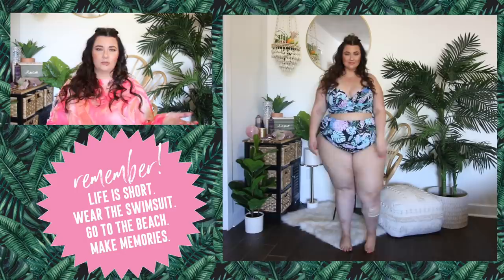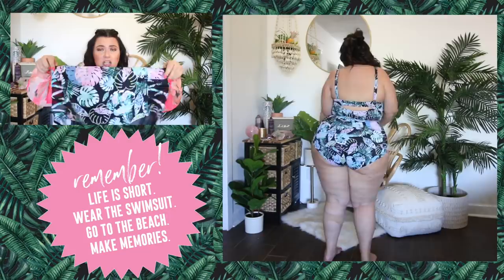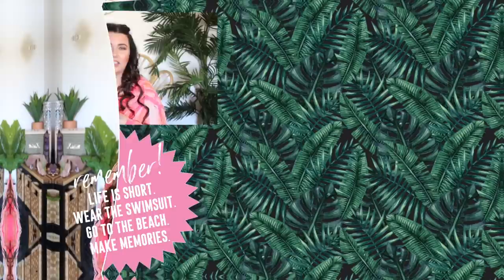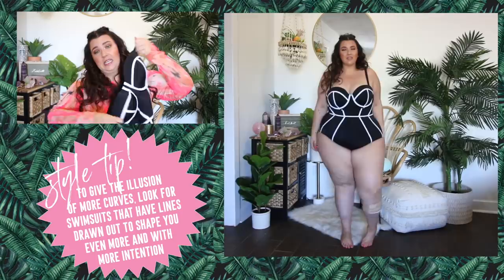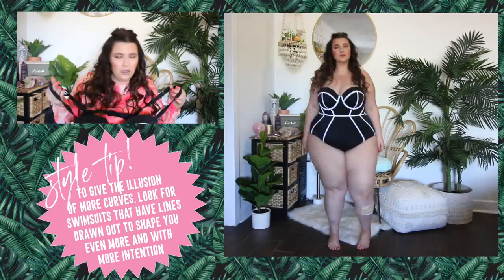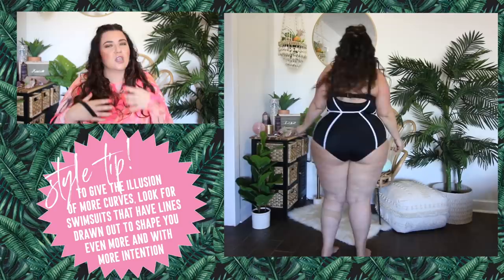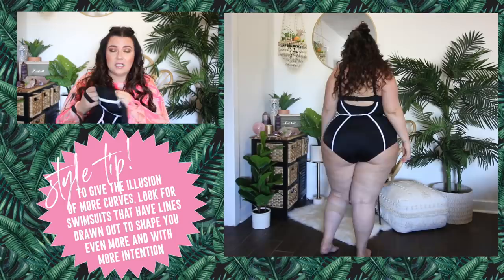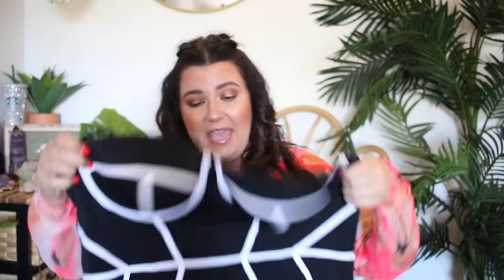PLUS SIZE FASHION TORRID SWIMSUITS TRY ON HAUL | Plus Swimwear you HAVE to see! | Sometimes Glam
I can't get enough of Torrid's swimsuits you guys - it's really freakin' incredible. Also - remember that all you need to have a bikini body is a bikini + one body. Which I assume you have because you're alive and watching me on the internet. Right? Okay. So you're ready. Go forth and frolic and you better wear SPF because if you don't you'll look like an LV suitcase by the time you're 45 and that is NOT a vibe, kids.
xo

WATERCOLOR BIKINI TOP / SIZE 2 /
WATERCOLOR BIKINI BOTTOM / SIZE 3 /
BLACK ONE PEICE SWIM / SIZE 2 /
PALM TOP / SIZE 2 /
PALM BOTTOM / SIZE 3 /

OTHER SWIMMERS I LOVE aka THE AUDACITY OF TORRID TO RELEASE THESE AFTER I PLACED MY ORDER HOW DARE YOU!

THE BEST PALM PRINT ONE PEICE I'VE EVER SEEN /
THE BEST PALM PRINT BIKINI TOP /
THE BEST PALM PRINT BIKINI BOTTOM /
THIS IS GORGEOUS BLACK BIKINI TOP /
IF YOU'RE GOING TO WEAR A SWIM SKIRT DO IT THIS WAY /
PURPLE OMBRE ONE PEICE ARE YOU KIDDING ME /
THIS ONE PEICE LOOKS LIKE THE BOTTOM OF A VERY STYLISH POOL /
CHANNELING THAT ONE PEICE OF PINEAPPLE LIFE /
THIS PALM PRINT IS ADORBS BIKINI TOP /
THIS PALM PRINT IS ADORBS BIKINI BOTTOM /
THIS IS LIKE A SUIT IF IT WERE A BIKINI TOP /
SAVE THE WORLD IN THIS ONE PIECE /
ADORBS PALM PRINT IS ADORBS IN A ONE PIECE /

MY STATS
Height: 5'6
Top size: 14/16, 1X
Bottom size: 18/20, 2X
Shoe size: 8.5
Bra: 38DD/40D